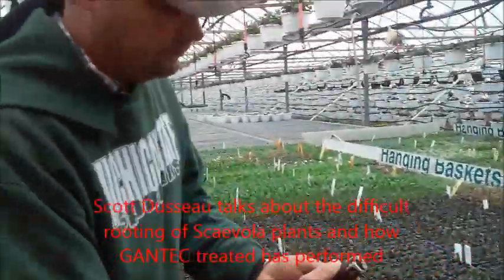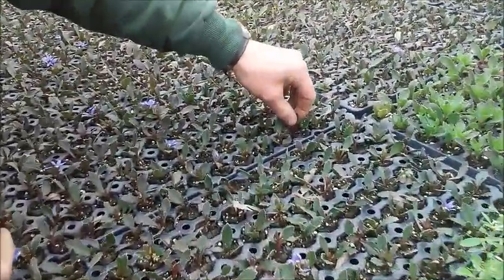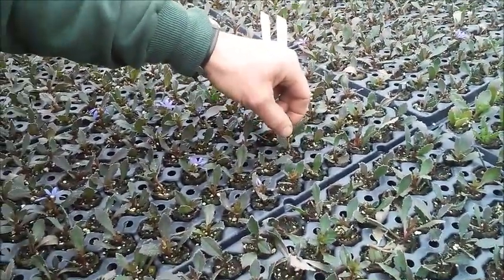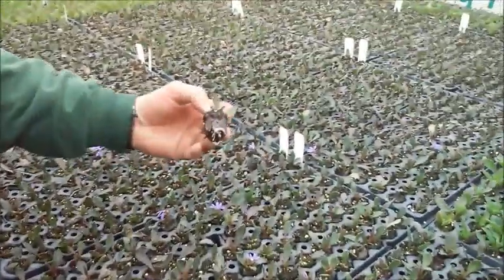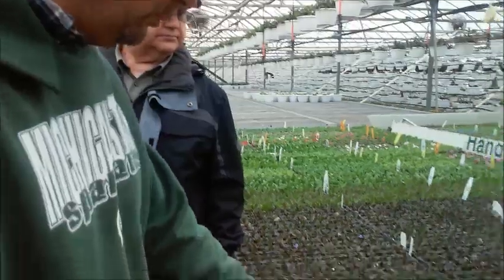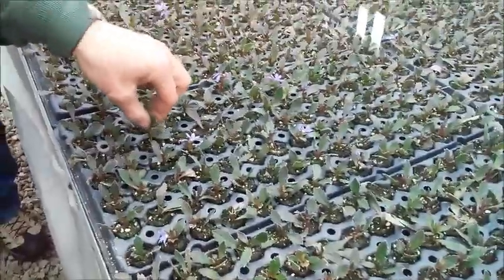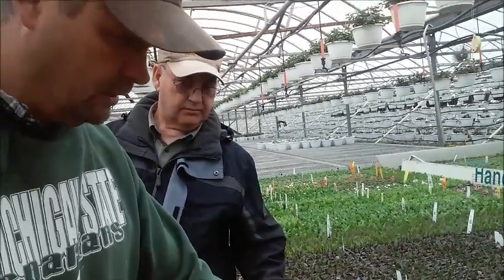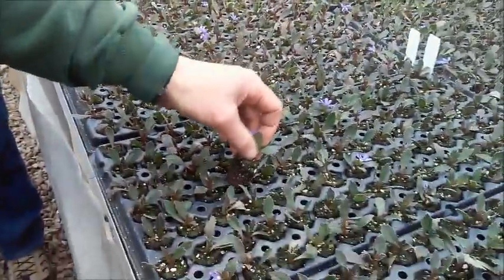Scaevola Plants- Scott Dusseau